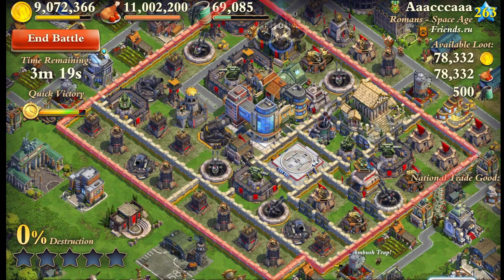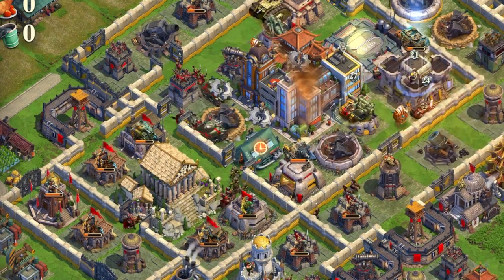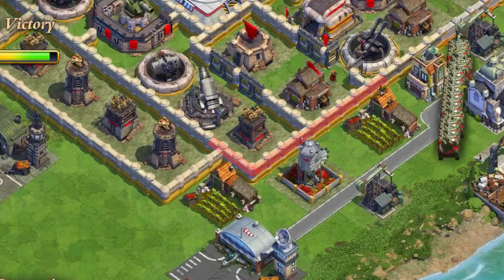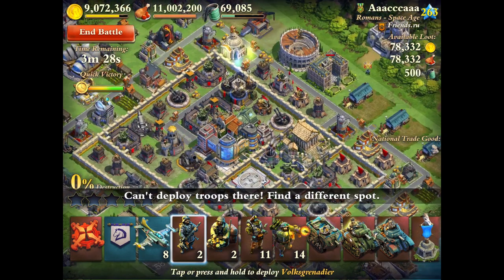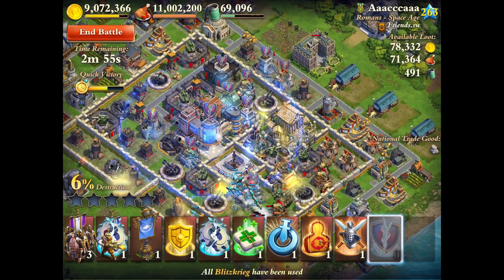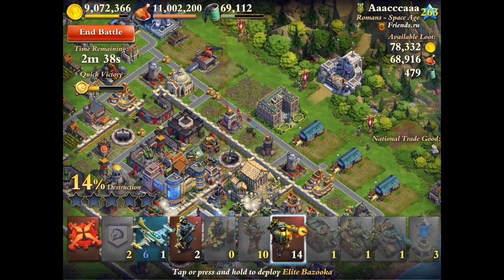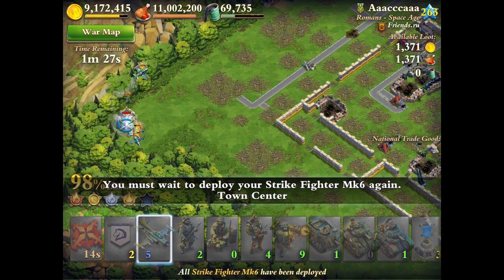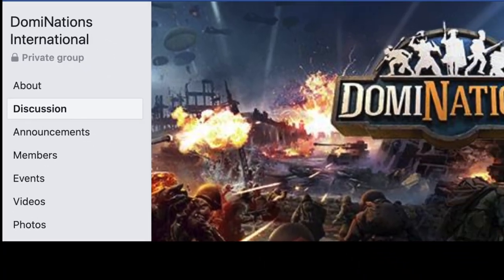BREAK IT DOWN: Attacking Bases that COUNTER You | Commandos and Bazookas | DomiNations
Level 195 Atomic (Commies and Zooks) VS Level 263 Space (Anti-Commies and Zooks)

How can we use commies and zooks to attack a base that is designed to counter us??! Turns out, it's all about planning ahead and having a strategy to force the attack into our attack formula!

I go over how we can use specific troops and exploit weaknesses in the defending base to force base to work for us instead of against us.